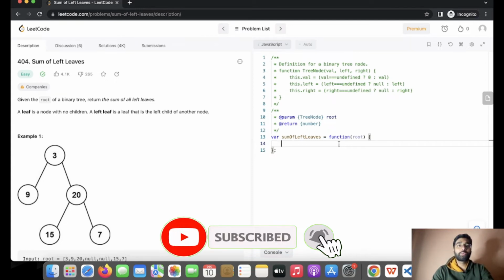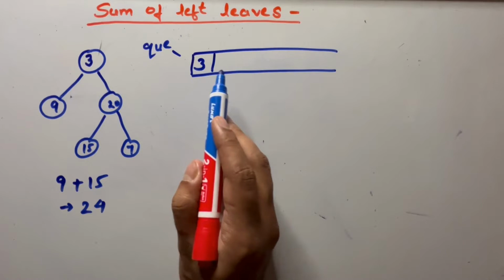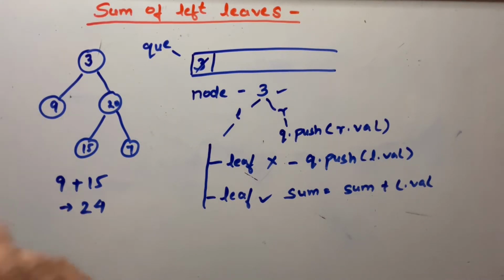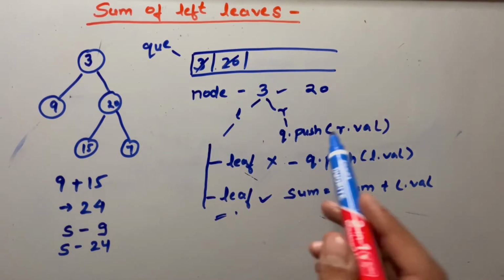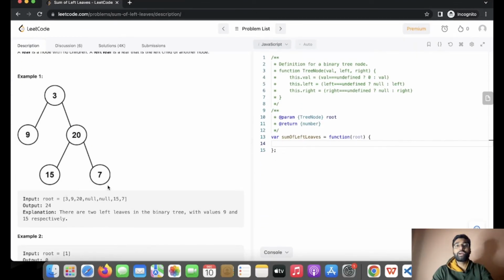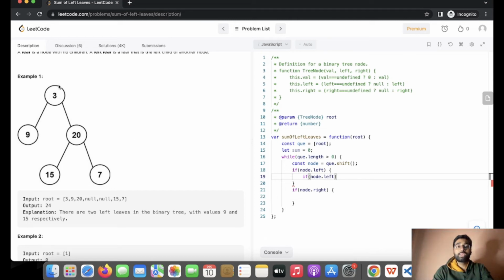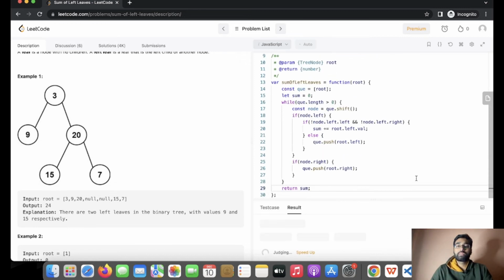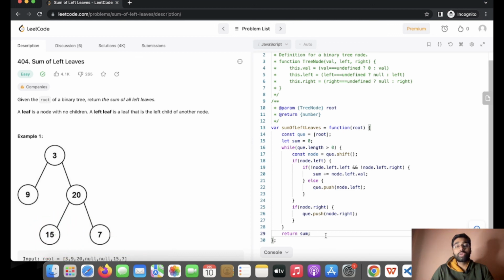Sum of Left Leaves 🔥| Leetcode 404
Hey everyone, In this video we will understand Range Sum of BST 🥳
Time Complexity : O(n) where n is number of nodes in BST
Space Complexity : O(n) where n is number of nodes in BST
We will also understand the Dry Run on Whiteboard 👏

Timestamp ⏰ -
0:00 Introduction
00:45 Dry Run Explained
6:10 Let's Code